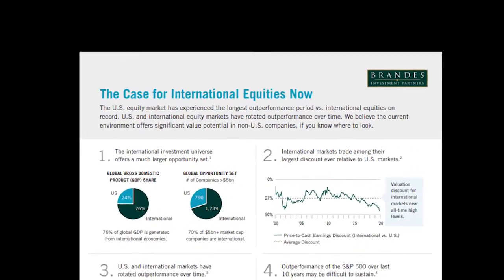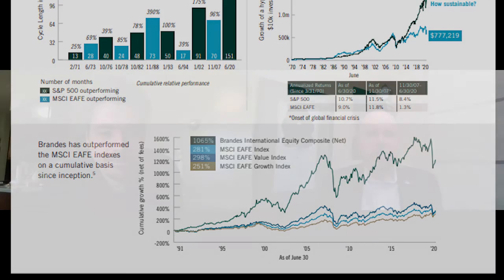Marketing Commentary: Season 2, Episode 3: Why Invest Outside the US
When it comes to investing, there can be a misconception to invest in strictly U.S. companies. Why not think about international equities?

In this episode, Pavel Konecny speaks with Kyle Chapple, Investment Associate, on why investing outside of the United States is something that should be considered. Kyle monitors investments in international equities here at Tri-Star.